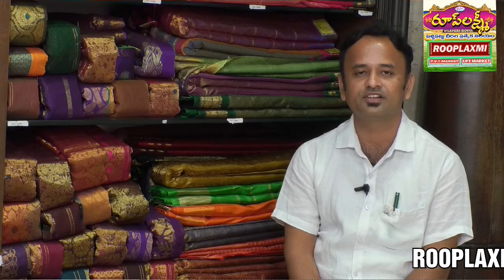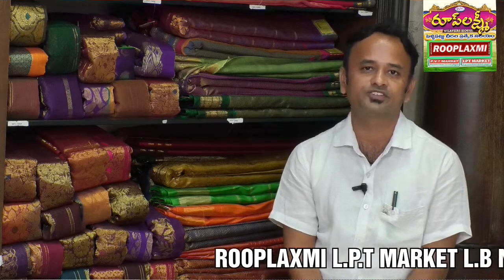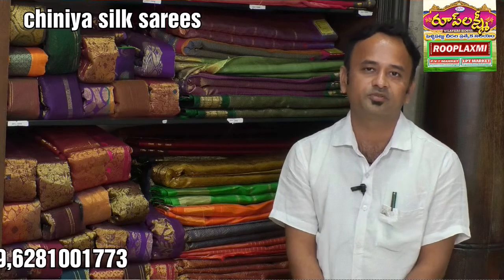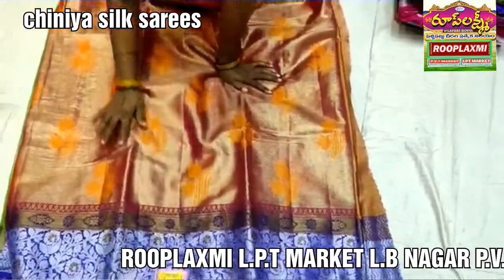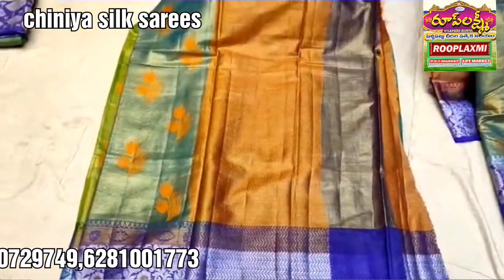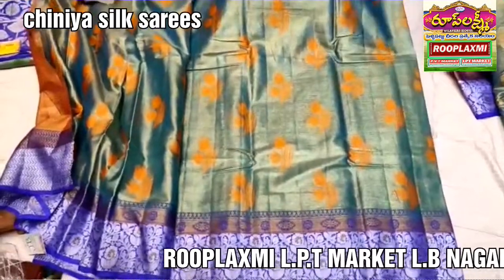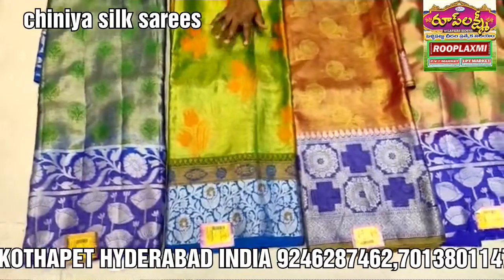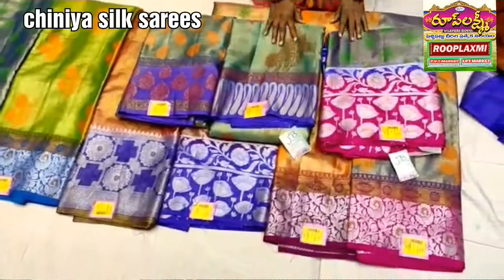Chiniya silk sarees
*  For Online Orders Whatsup or Direct Cal Plz Cantact 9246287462,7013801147,  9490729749,  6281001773

 * Our Stores Located at
 ROOPLAXMI
l.p.t market l.b nagar, hyderabad, telangana, india
ROOPLAXMI

Rooplaxmi Weaves Online India
Glorious Bridal Kanchipuram Sarees Unboxing With Price For Each Saree#uppadapattusareeswithpricebelow5000#uppadapattusareeswithpricebelow2000#uppadapattusareeswithpricebelow3000#uppadapattusareeswithpriceinchennai#uppadapattusareeswithpriceinuppada#uppadapattusareeswithpriceinrooplaxmi#uppadajamdanipattusareeswithprice#uppadapattulightweightsareeswithprice#newmodeluppadapattusareeswithprice#uppadaplainpattusareeswithprice#pureuppadapattusareeswithprice#uppadapattuprintedsareeswithprice#uppadapattuSsilksareesWithPrice#uppadapattusareeswithpricetamil#uppadatissuepattusareesWithprice#wholesaleuppadapattusareeswithprice#uppadapattusareeswithprice2020#uppadasareesbelow1000#uppadasareeswithprice#Uppadasareesonlineshopping#uppadasareescashondelivery#uppadasareesblousedesigns#uppadasareesdirectfromweavers#uppadaSareesinChennai#uppadasareesrooplaxmi#uppadapattusareesabove5000#uppadaPattusareesAbove10000#uppadasareesbelow3000#uppadasareesbelow2000#uppadasareesbelow500#uppadasareesbelow5000#uppadasareesbelow1000intamil#uppadasareesbelow2500#uppadasareescollection#uppadasareescost#uppadasareescod#latestuppadasareescollection2020#uppadacottonsarees#uppadacottontissuesarees#uppadasareesdesigns#newuppadasareesdesigns,